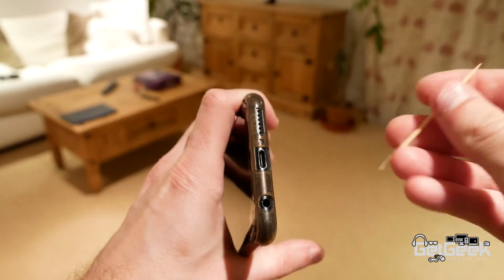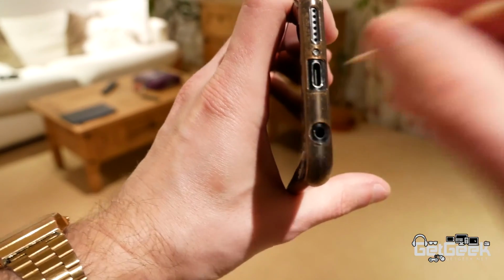How to Fix A USB-C Phone Not Charging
In this video i show you a possible solution that could be causing your USB-C phone to not charge or for your charger to not stay in place because you have a loose charging port. PLEASE NOTE: I accept no responsibility if you damage yourself or your phone. Please be careful and do not do this with anything that conducts electricity and do this while your phone is off and out of battery to be safe.